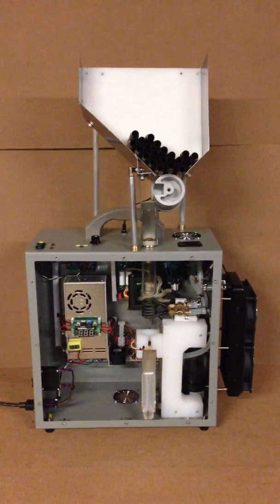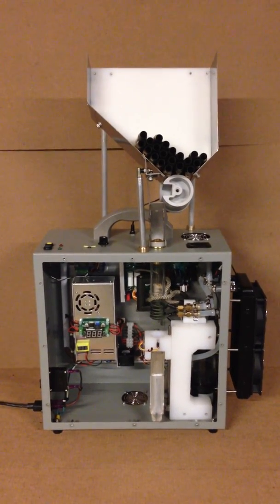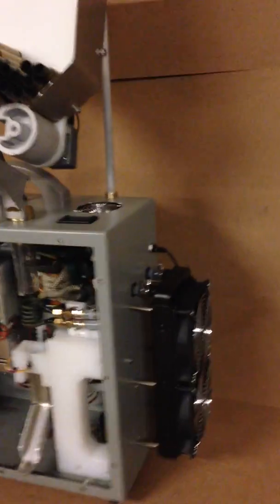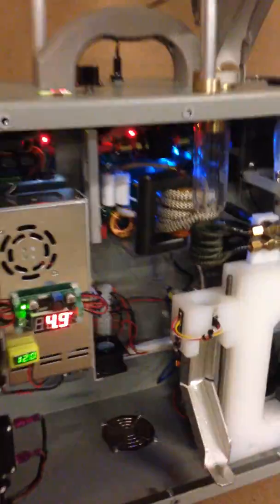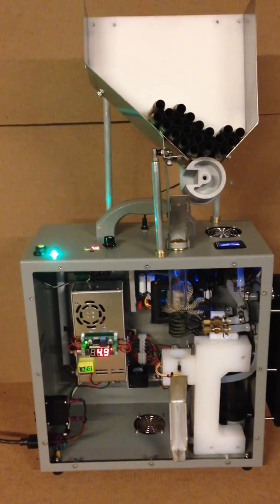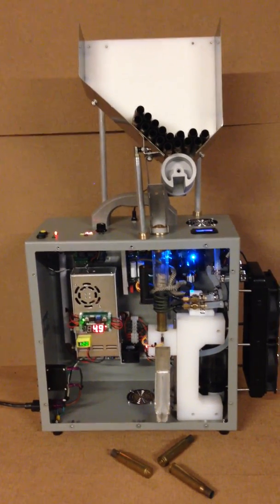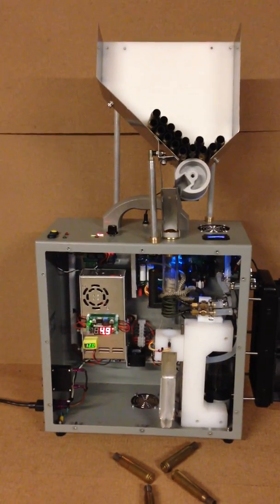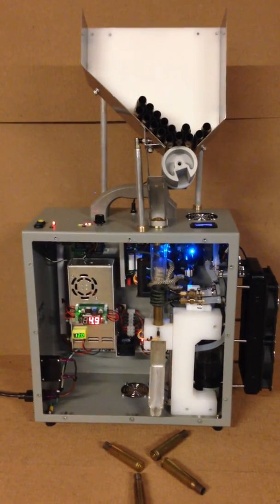Annealing 50 cal with the Annie Board - testing, part 2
Annealing 50 cal with the Annie - initial cycle testing with 20 shells using an 85% duty cycle, proving to be a little to fast for the cooling system, will look at lowering the duty cycle to approx 75%